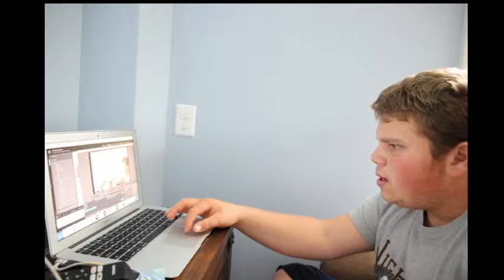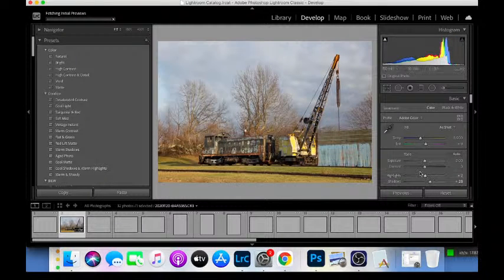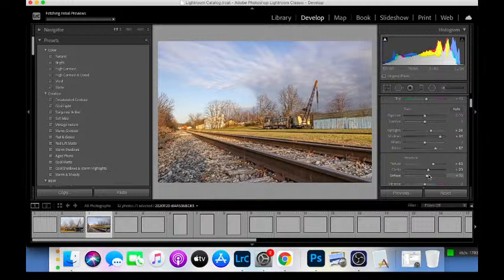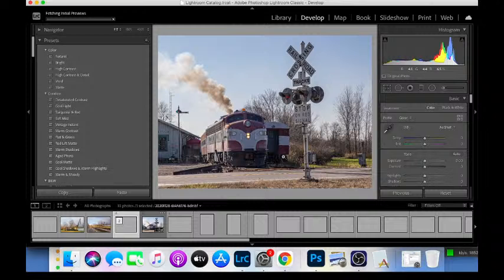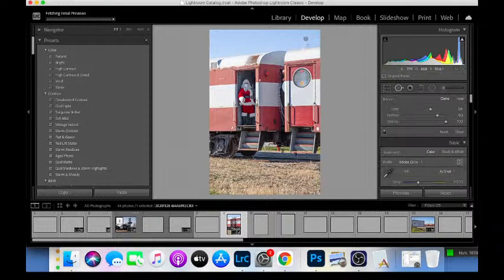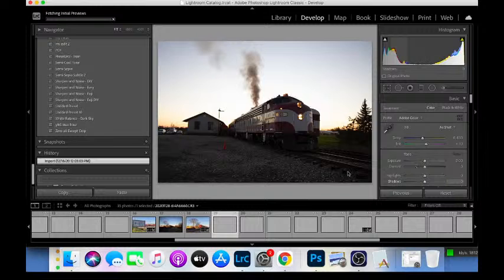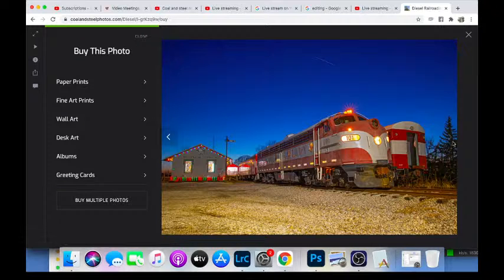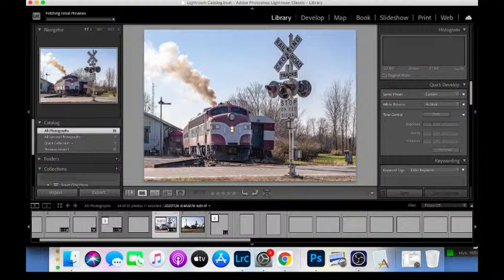Coal and steel railroad Videos editing 12/16/20